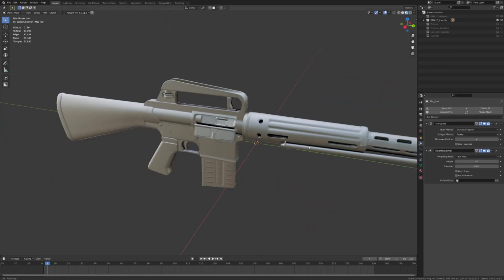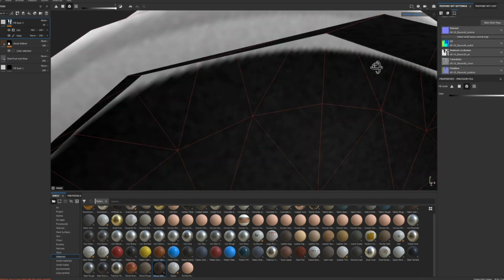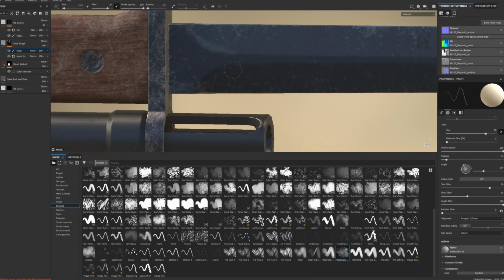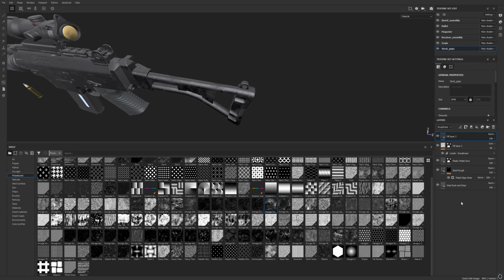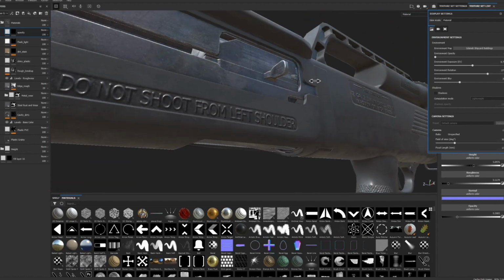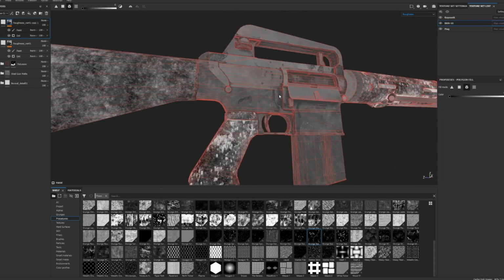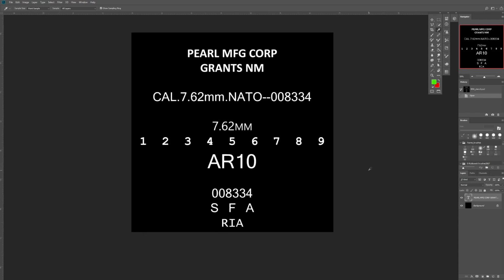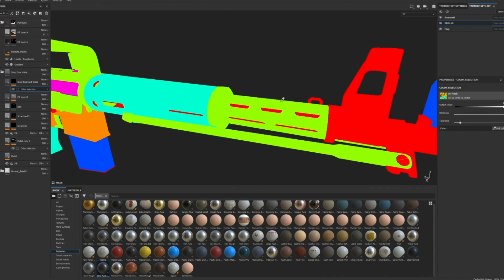Weapon Texturing Techniques in Substance Painter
Here is some knowledge to help improve your texturing skills in Substance Painter.

TIMESTAMPS
00:00 - Intro
01:05 - Metal Edge Wear
02:45 - Manual Detail Painting
03:40 - Functional Details
05:25 - Common Materials
06:10 - Detail & Variations
07:00 - Engraving and Stamping
GEAR n' STUFF
Wacom Tablet
Huion Tablet (Cheaper Option)